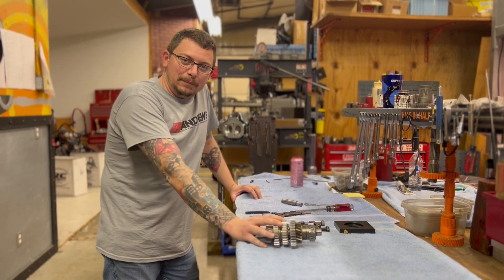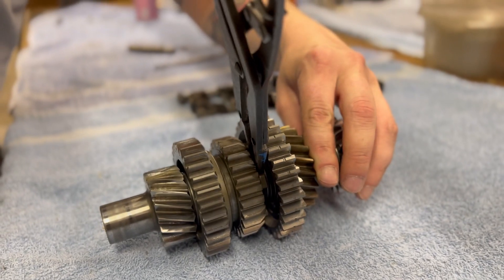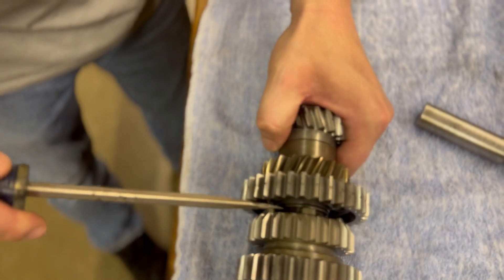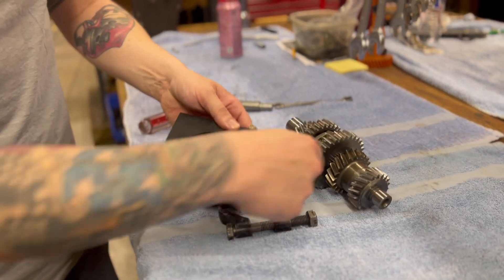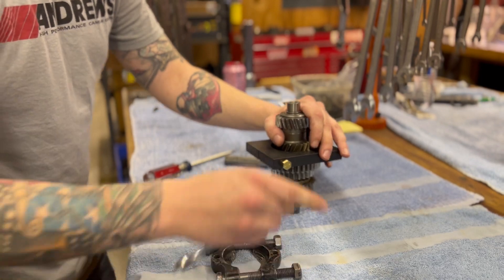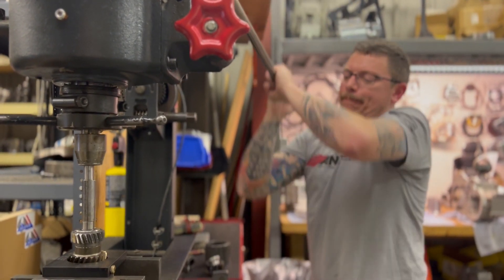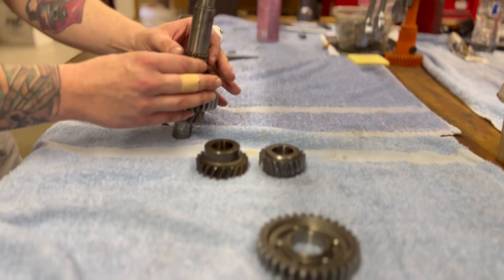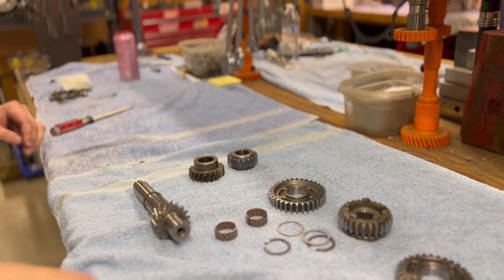Class #25 - Big Dog & DD6 Countershaft Disassembly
Disassembling a countershaft can be difficult at times, but this is why JT is here to help with some tips! Watch this video on disassembling the DD6R (Big Dog Transmission) and DD6 (Direct Drive 6-Speed Transmission) countershafts to make the process of a rebuild as easy as possible!